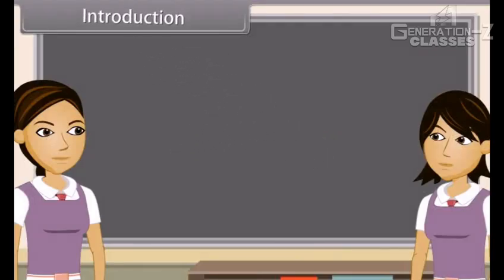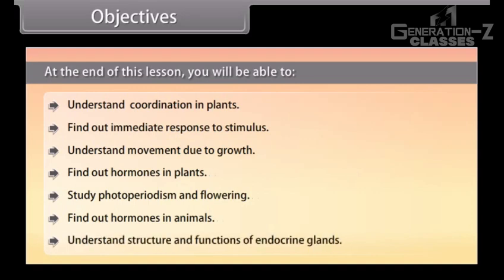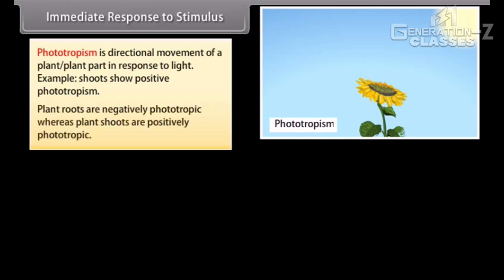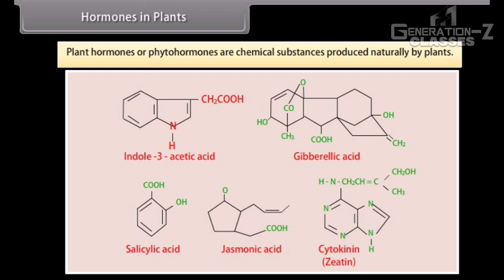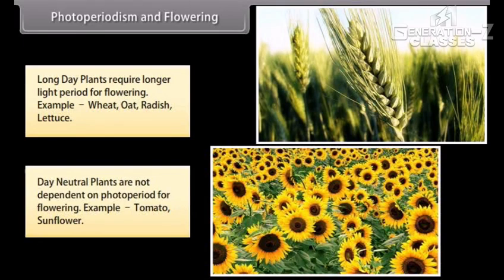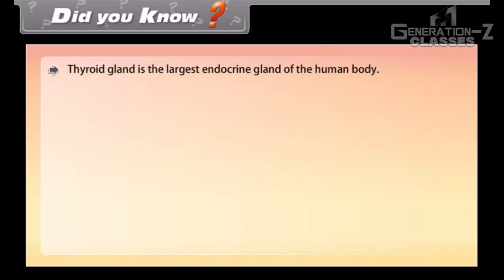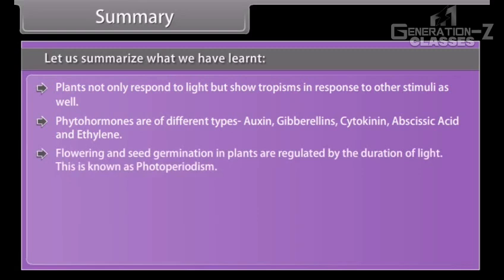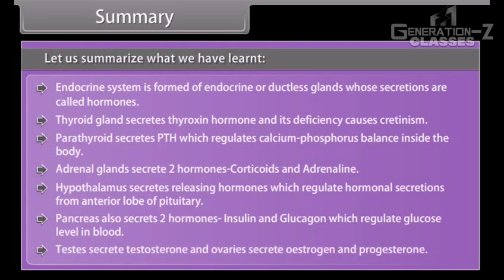Control And Coordination | Class 10th Science Ncert Animated Video | GENERATION-Z CLASSES